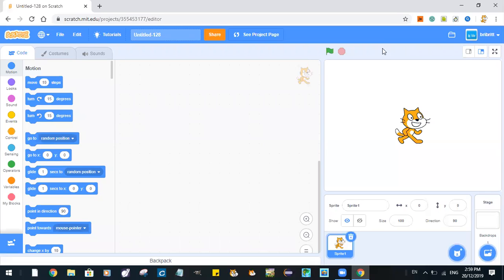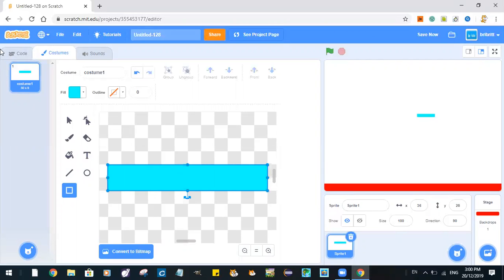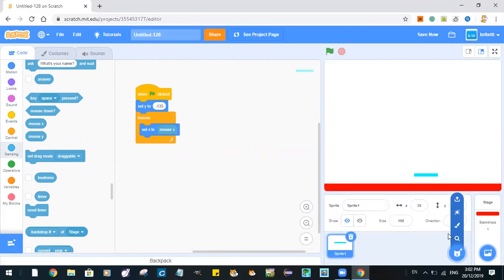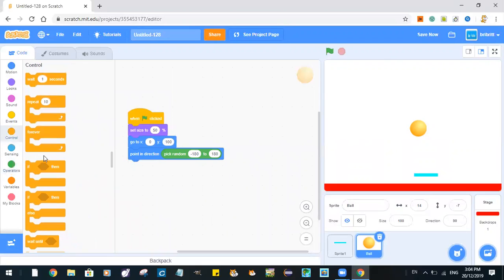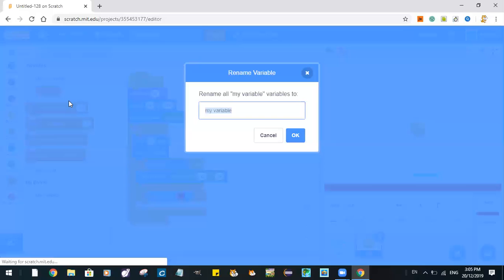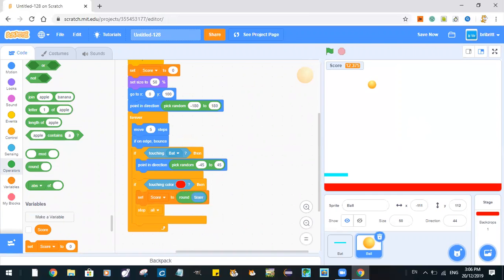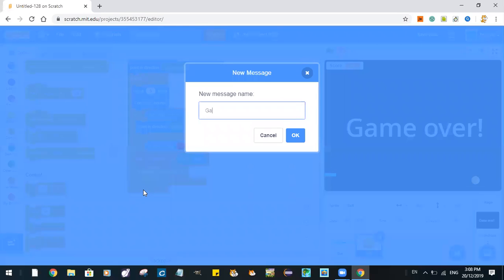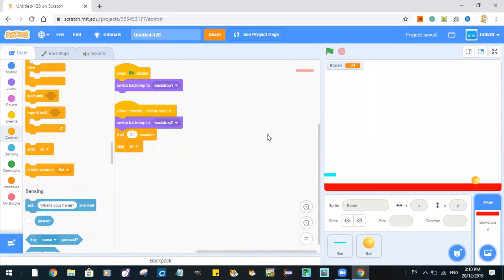How to make a pong game on scratch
Make the arcade pong game!